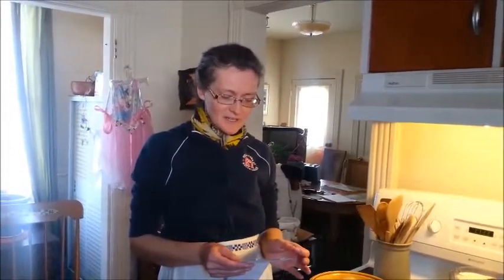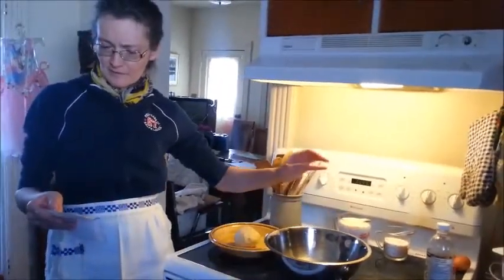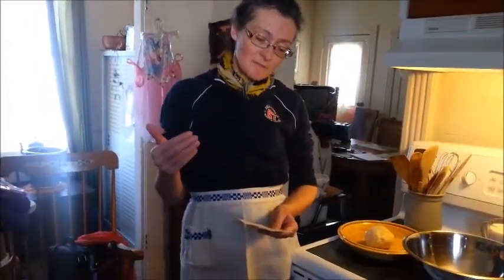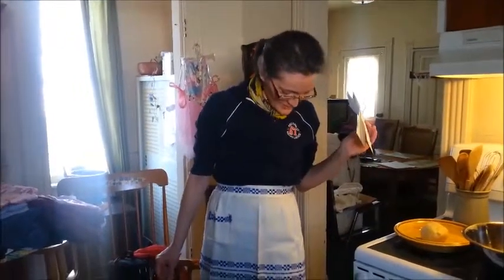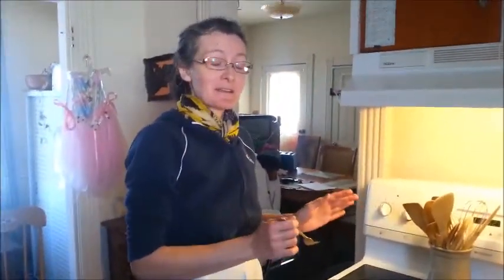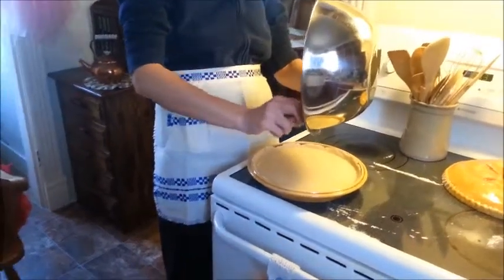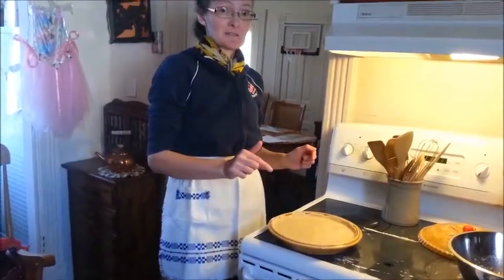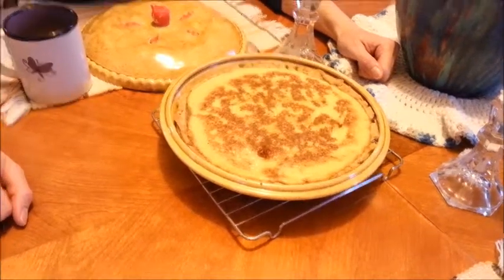Tarte Aux Oeufs/Egg Pie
The conclusion of a 2+ month process of creating a video for one of our family favorites.  Very tasty and I get to show off my bilingual abilities a bit!  Enjoy!